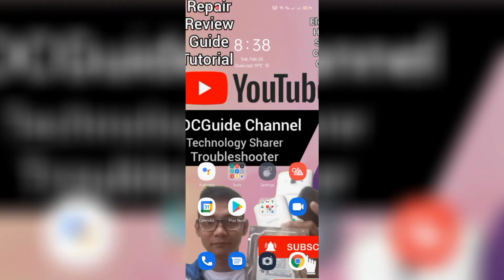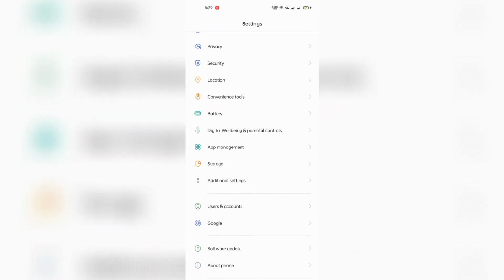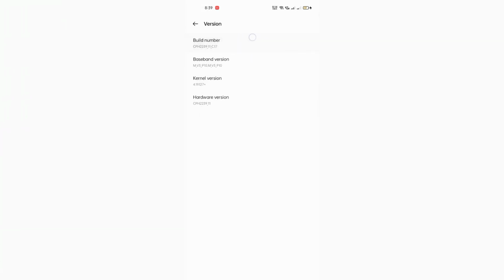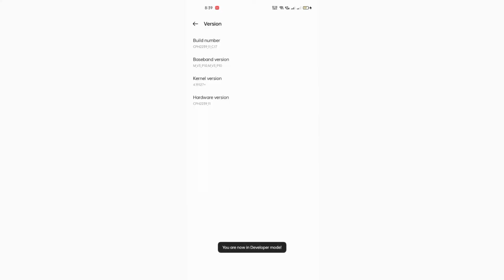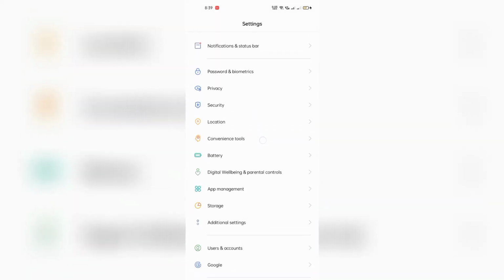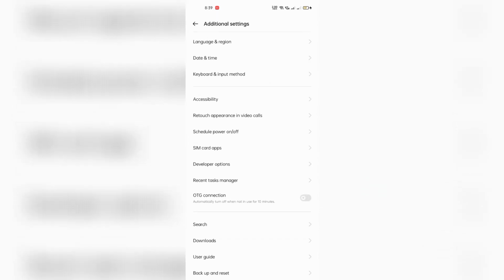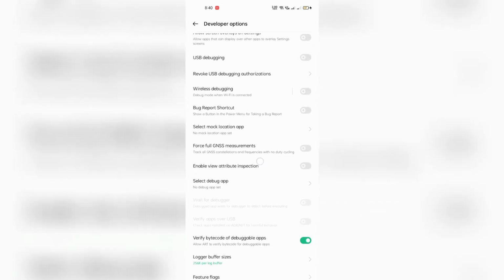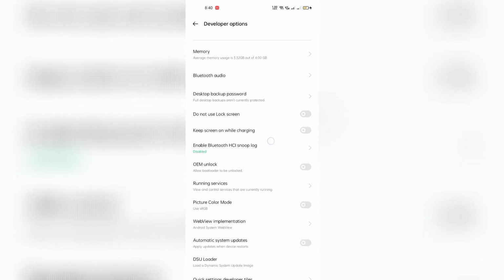How to Disable Developer Options & How to Enable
This video Is how to enable and disable developer options. Step by step tutorial.

The enabling is the same as the other android phones, but the disabling step is different but much easier than other.

Developer Options let you access the hidden settings on Android phones. When the Developer mode is enabled on your OPPO phone, you can do debugging and application development. It's hidden to avoid enabling options that may have unexpected results, especially for beginners.